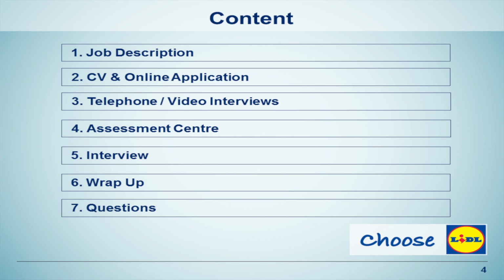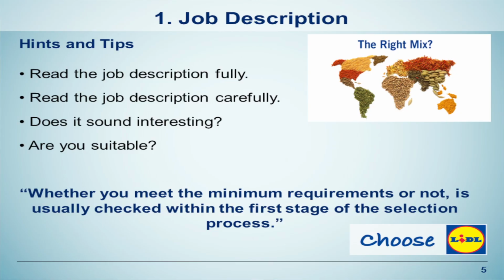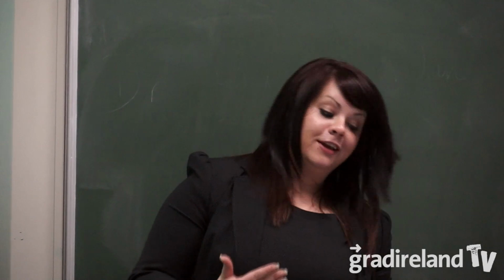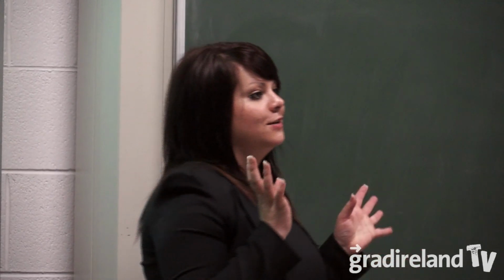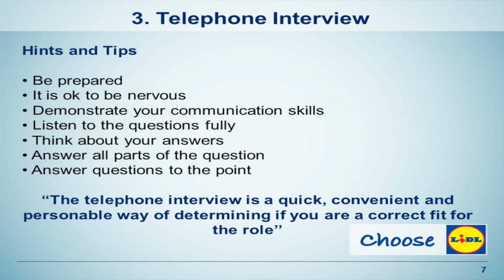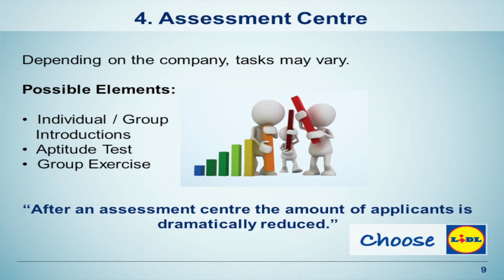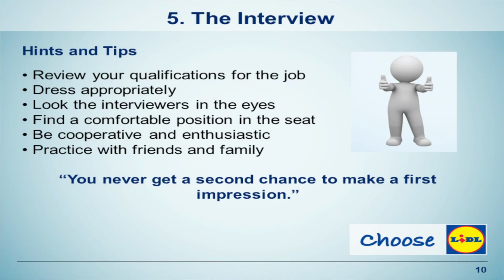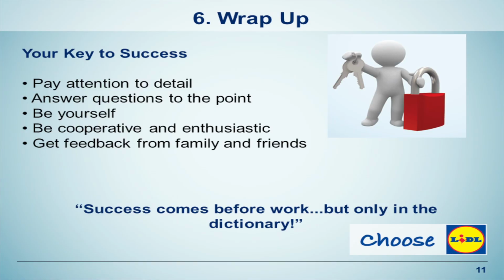Lidl Graduate Development Programme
Graduate Development Programme
Are you looking for a unique programme which is tailored to you?
Then Lidl's Graduate Development Programme with the opportunity to gain international work experience is the right choice.

You can choose one of the 9 programmes listed below:
• Logistics & Warehousing
• Finance & Accounting
• Supply Chain
• Advertising & PR Marketing
• Construction & Property
• Purchasing
• IT Systems & IT Support
• HR &Payroll
• Governance / Risk / Compliance

Our Programme
The standard programme consists of 18 months on the job training. In order to understand our business all graduates start on a 6 months sales training programme. For the remaining 12 months you are placed within your chosen area. High performers of the programme will have the opportunity to extend their training to 24 months and gain invaluable experience abroad.

We know that as a graduate joining the business you won't have all the answers and that's OK with us. To help our graduates settle in, we have developed and perfected top class training programmes to teach you everything you need to know about working for Lidl.
Throughout your training you will be supported by trainers at every level of the business.
They will assist you through solid hands on experience and formal training sessions on key topics relevant to your new role. As well as helping you learn the business from the ground

up, our training programme is designed to help you expand and develop your problem
solving and business management skills.

What are we looking for?
• An expected or attained 2.1 honours degree
• Flexibility
• Motivation and drive
• Strong personal skills
• Work experience or experience abroad
• German is an advantage but not a necessity

Interested?
Closing date for applications 26.10.12!